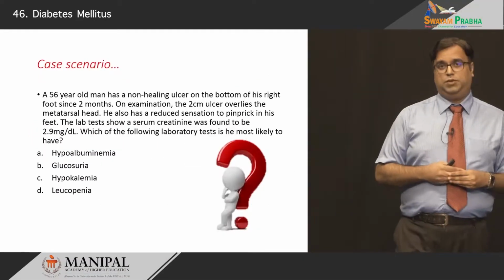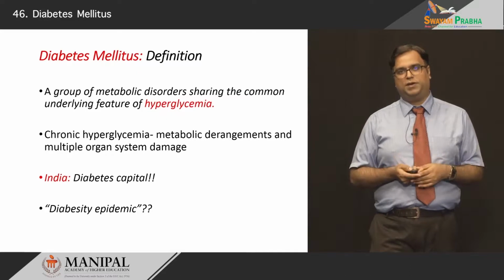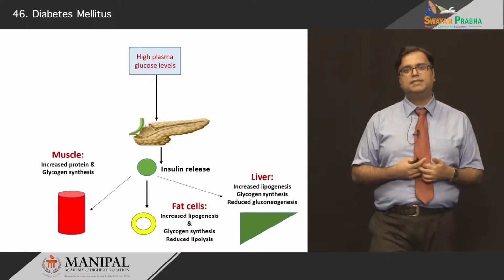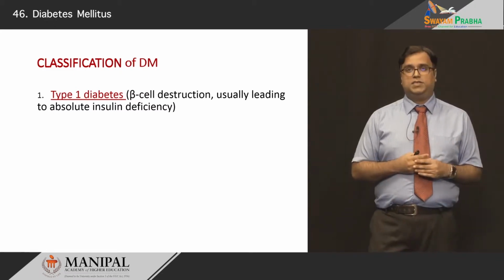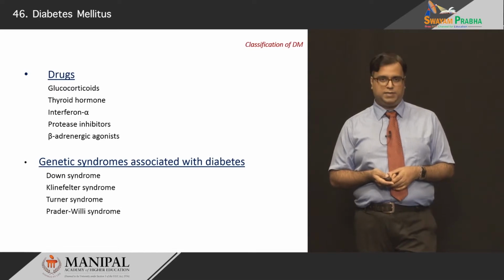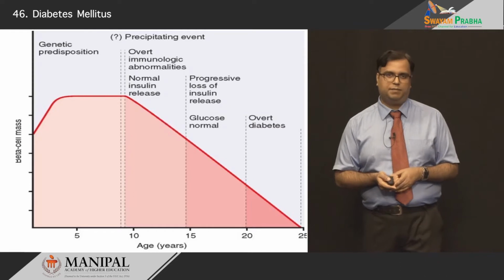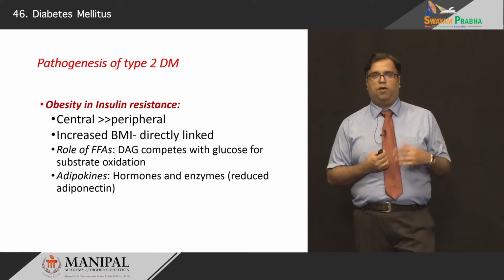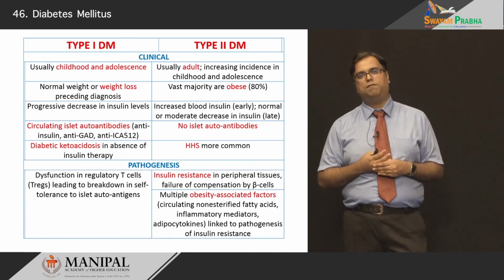Diabetes Mellitus 1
METABOLIC DISEASES